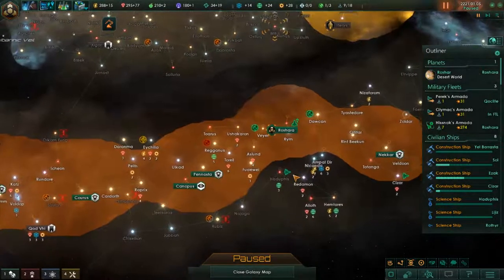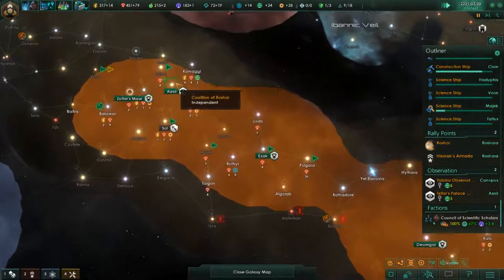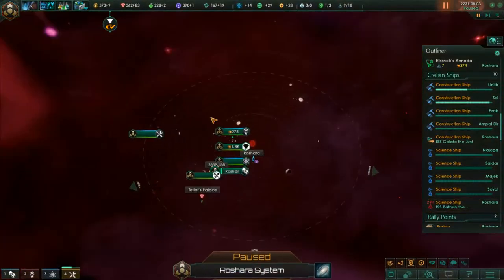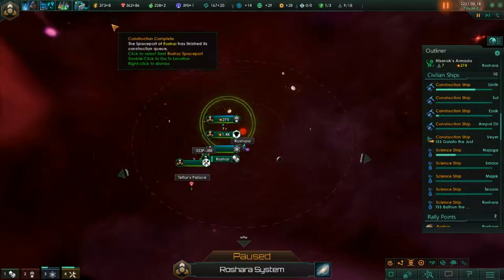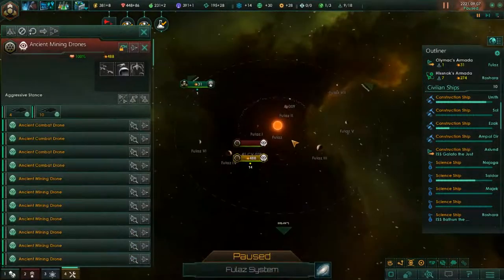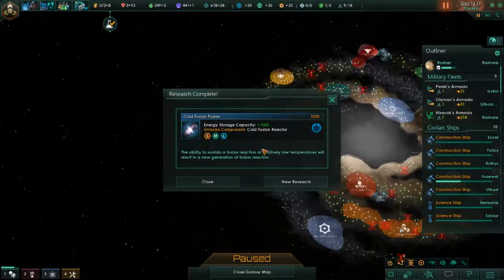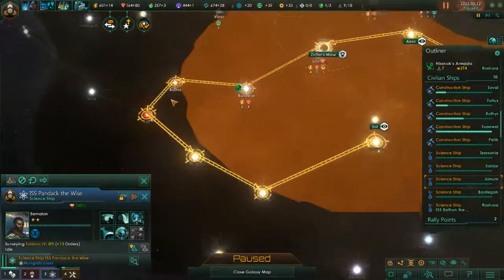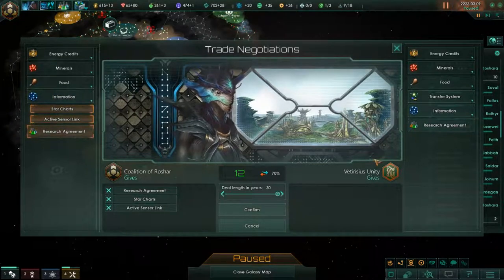One Planet Strategy - Tutorial / Let's Play - Stellaris - #10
One Planet Strategy - Tutorial / Let's Play - Stellaris

One Planet Strategy in Stellaris takes advantage of a few gameplay mechanisms:
- technologies costs increases with population / number of planets
- traditions costs increases the same way

By playing with only one planet and using Frontier Outposts to gain territory and get minerals and other resources, you should be able to build a Science Nexus before a hundred years. Once  you have it and you reach repeatable techs, your total scientific supremacy should ensure you an easy victory.

In this Tutorial / Let's Play of the One Planet Strategy in Stellaris, we'll look at:
- the correct setup to reach our goal
- the different technologies that are key to success
- the key buildings to build, to maximize unity and influence production

I've learned most of this strategy from two sources for which I am grateful: